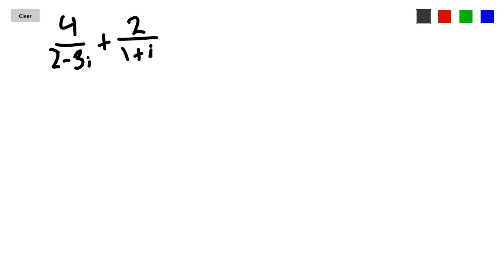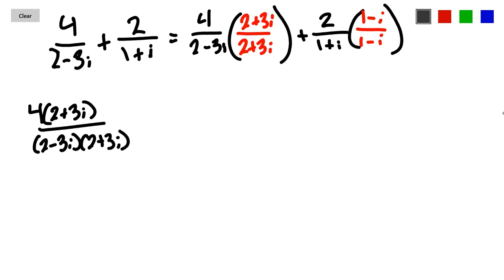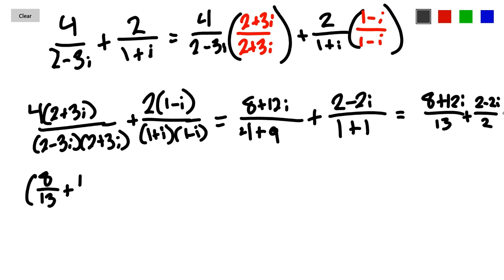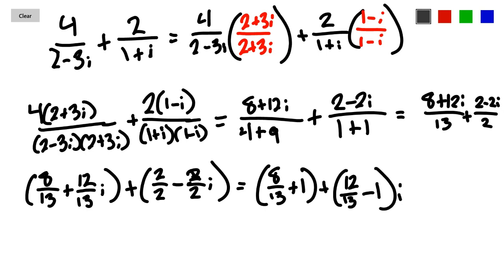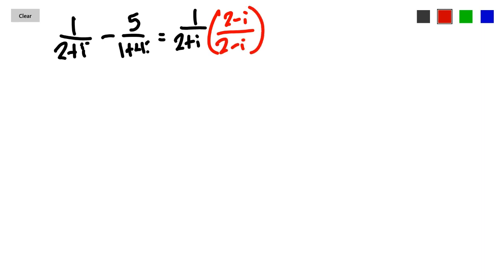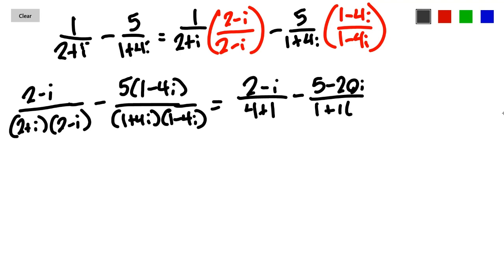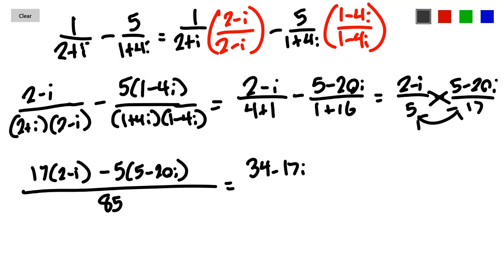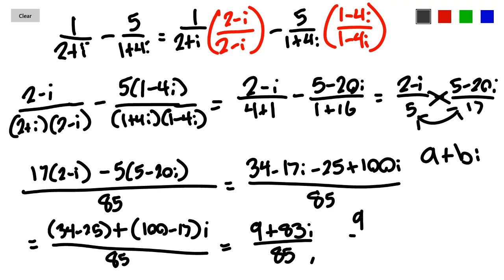More Difficult Operations With Complex Numbers - Example Problems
This video shows how we can use all the rules of operating with complex numbers to combine fractions that have complex numbers as a denominator. There is a lot of algebra involved so it's important to be diligent throughout the procedure so that a sign error or other easy mistake isn't overlooked.

Time Stamps:
Example #1: 00:16
Example #2: 03:36